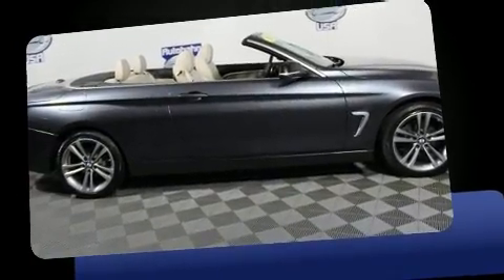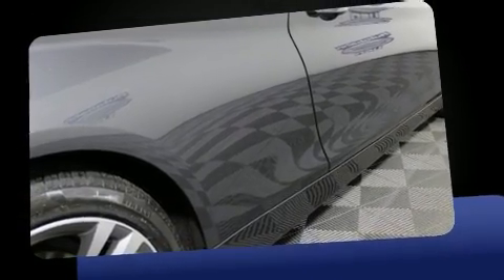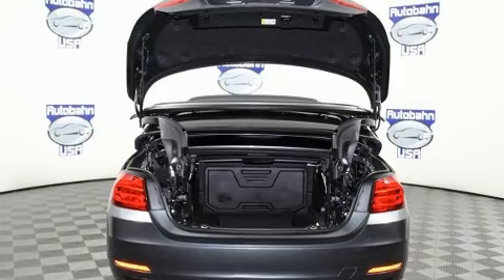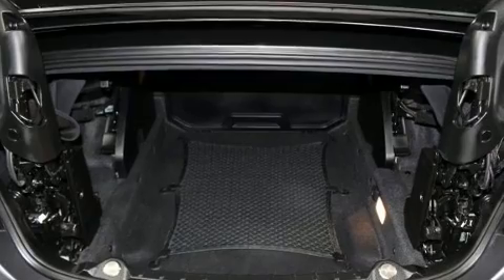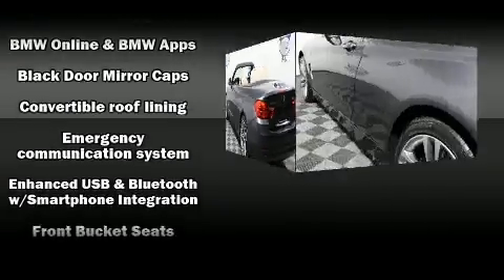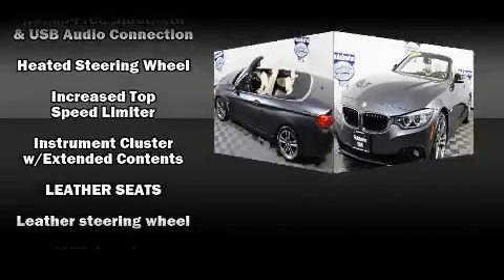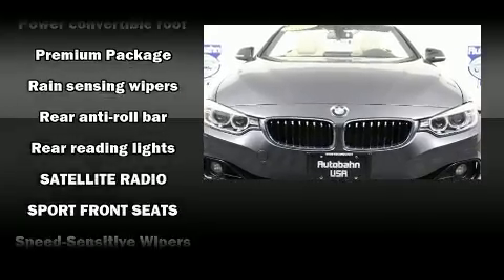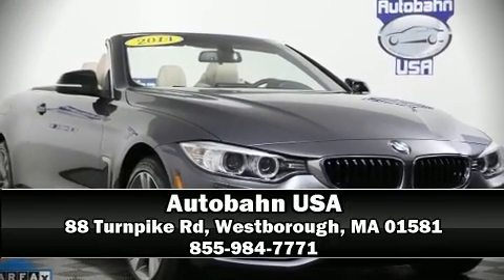2014 BMW 4 Series 428i Xdrive in Westborough, MA 01581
Autobahn USA
88 Turnpike Rd

With fewer than 45,000 miles on the odometer, this vehicle is constructed with the discerning driver in mind. BMW made sure to keep road-handling and sportiness at the top of it's priority list. Under the hood you'll find a 4 cylinder engine with more than 200 horsepower, and all wheel drive keeps this model firmly attached to the road surface. The engine breathes better thanks to a turbocharger, improving both performance and economy. A wealth of standard features means that you no longer have to sacrifice. Such as remote keyless entry, a tachometer, a built-in garage door transmitter, a power seat, automatic dimming door mirrors, air conditioning, a power convertible roof, and power windows. With high intensity discharge headlights illuminating your path, you'll always appreciate maximum visibility. BMW ensures the safety and security of its passengers with equipment such as: knee airbags, front side impact airbags, traction control, brake assist, anti-whiplash front head restraints, ignition disabling, an emergency communication system, and 4 wheel disc brakes with ABS. You'll never lose visibility with rain sensing wipers, which activate automatically when the drops start to fall. It also arrives with a Carfax history report, providing you peace of mind with detailed information. Our sales reps are extremely helpful & knowledgeable. They'll work with you to find the right vehicle at a price you can afford.